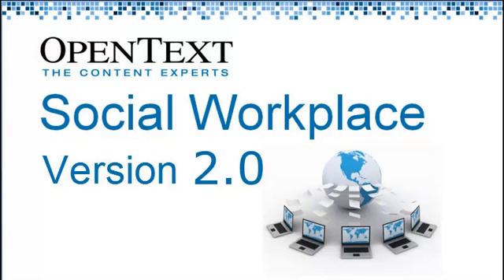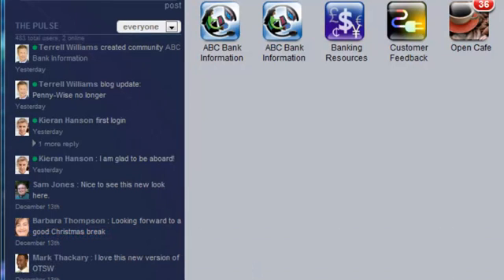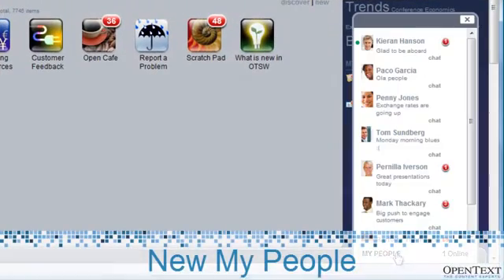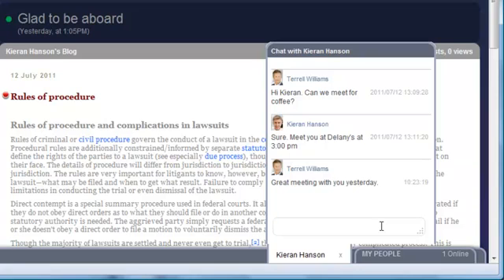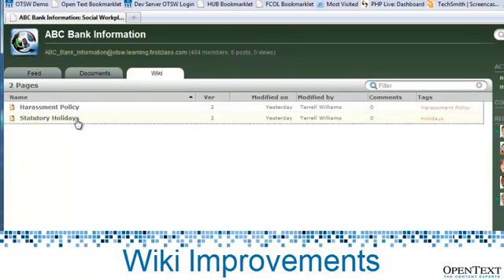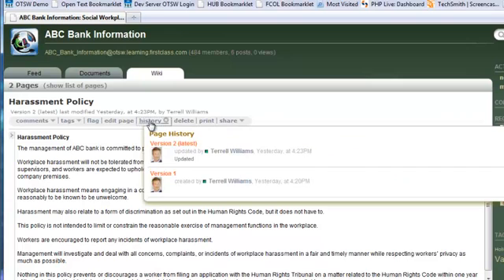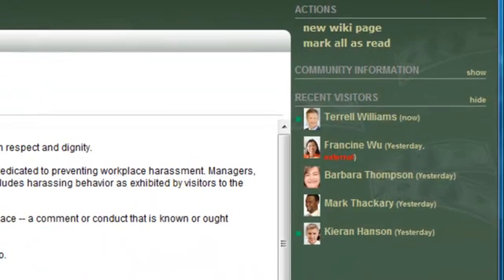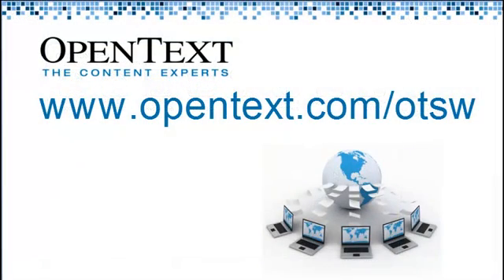What's New in OTSW 2.0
An overview of the changes made in Open Text Social Workplace 2.0